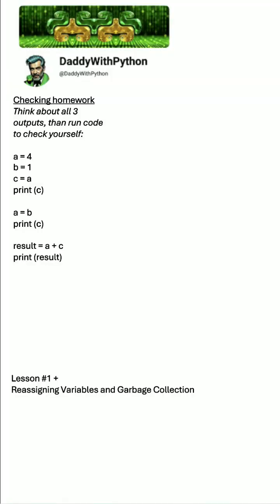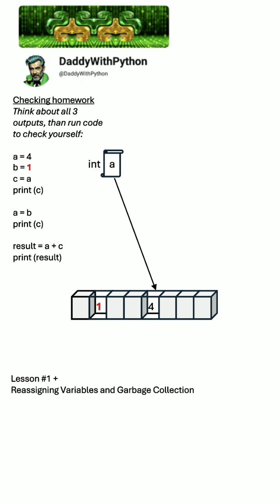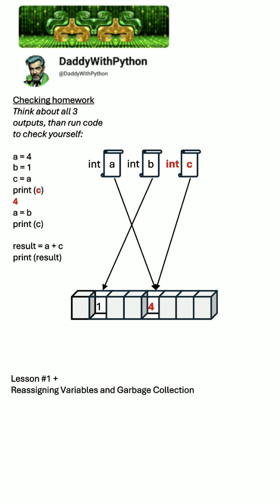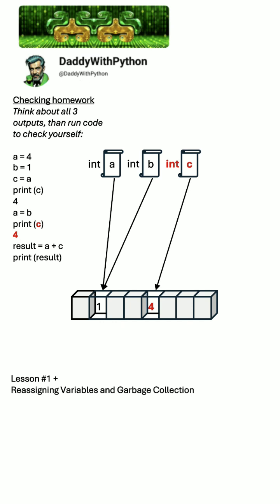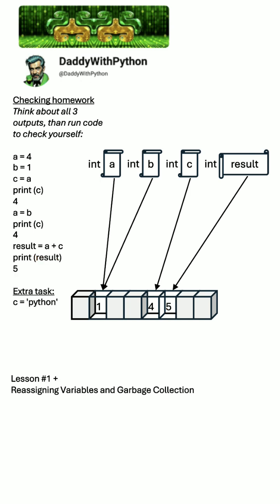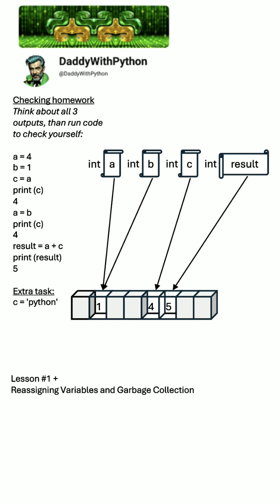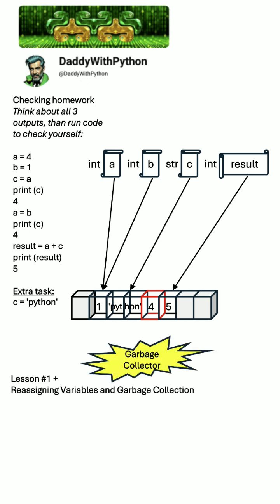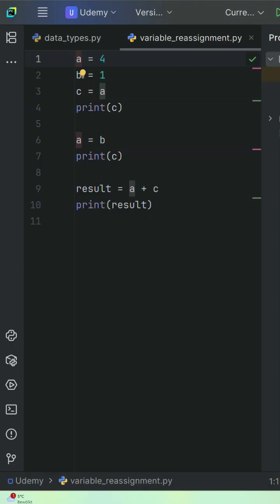how to assign variables in python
Lesson 1+
Reassigning Variables and Garbage Collection

Continue learning variables in Python started in Lesson 1 Here we checking Homework to it which was next
Think about all 3 outputs, than run code to check yourself:

a = 4
b = 1
c = a

result = a + c
print (result)

This video tells us how to assign and reassign variables in Python. How assigning between two variables is work. What is dynamic typing in Python and type hints (PEP 484). When garbage collector is called and what it's doing.